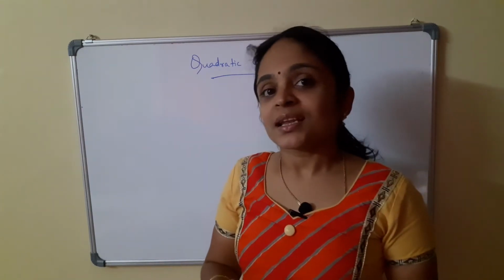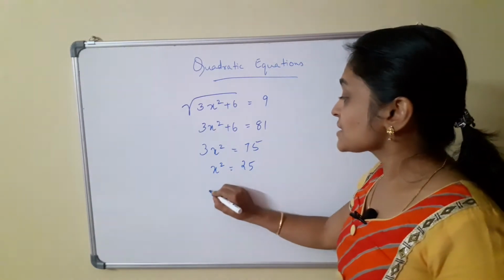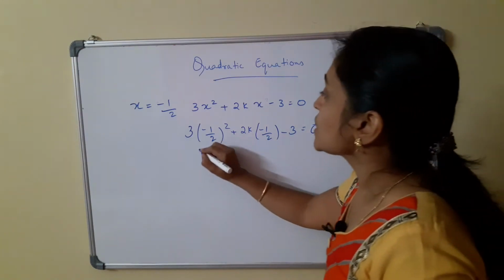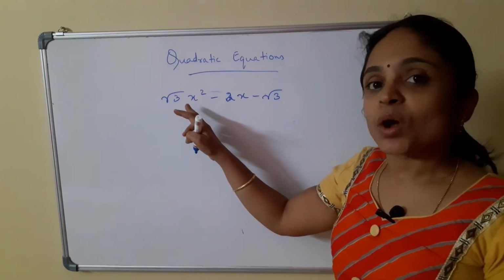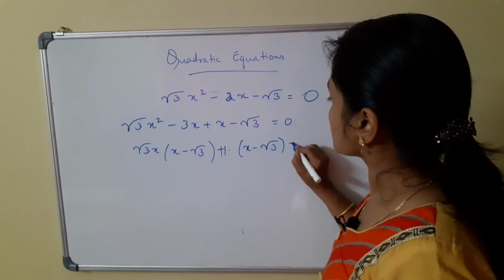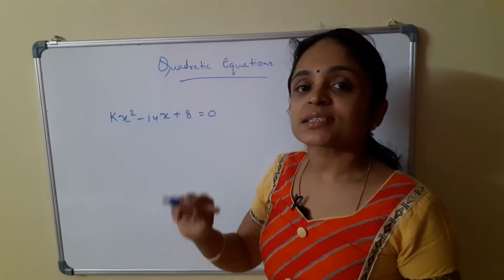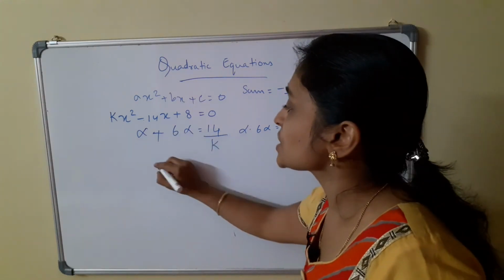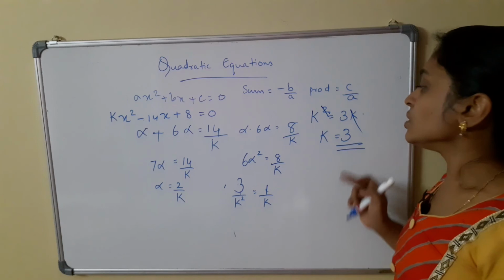Solve CBSE Class 10 Question Papers Chapterwise(Quadratic Equations)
CBSE class 10 question papers solved easily with detailed explanation
Short answer type questions from the chapter Quadratic Equations